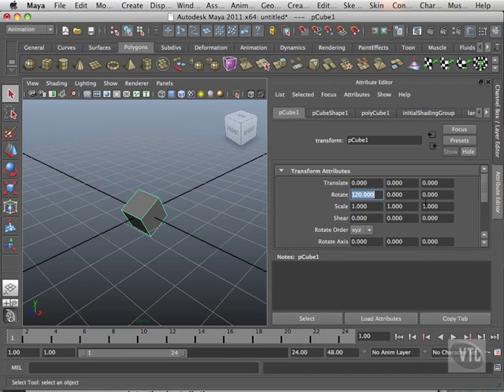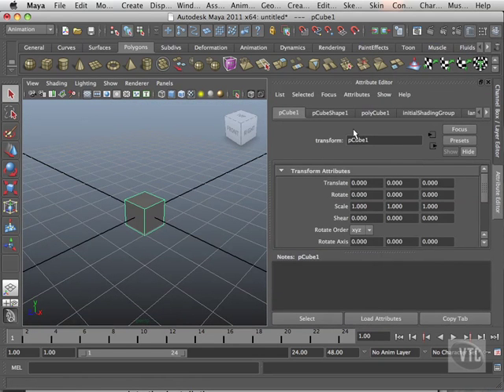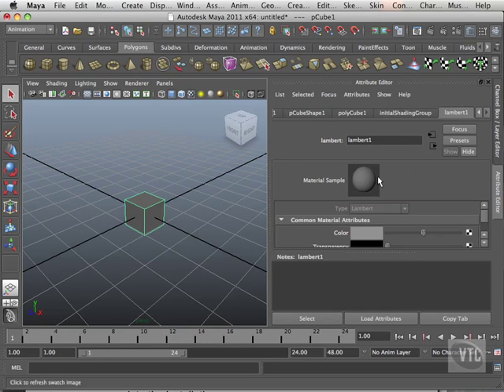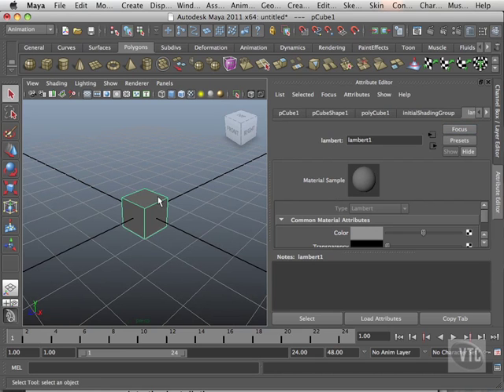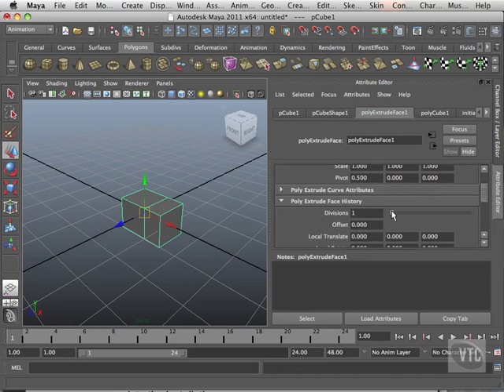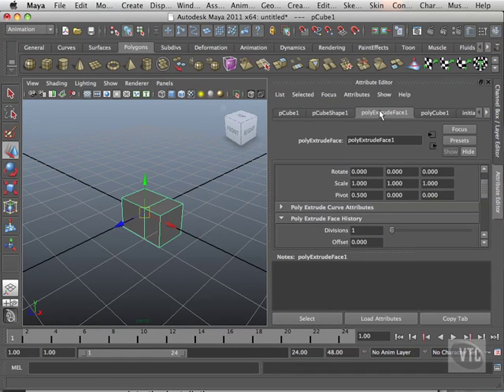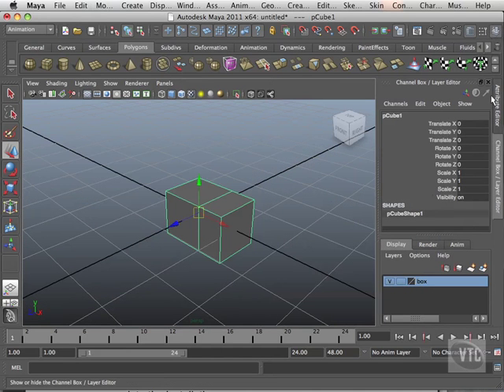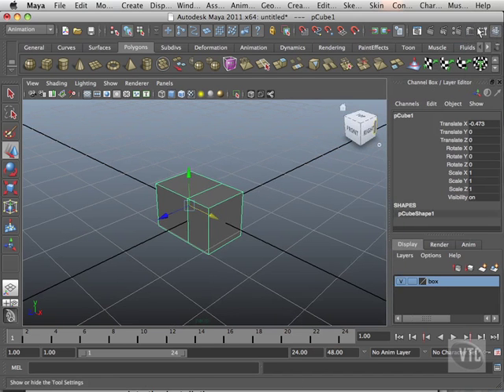[Maya+ All Tutorial] 10 Attribute Editor